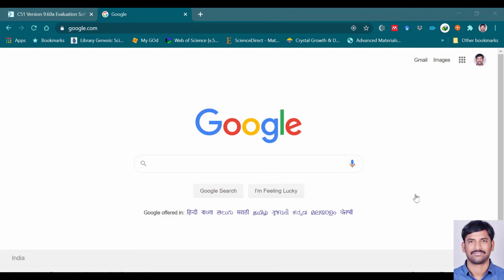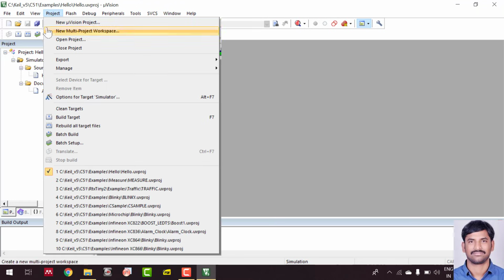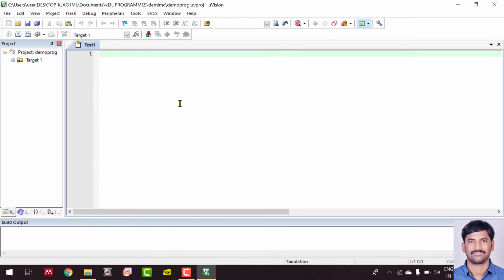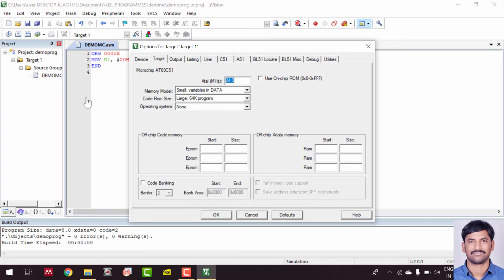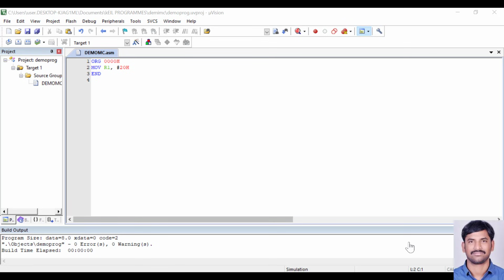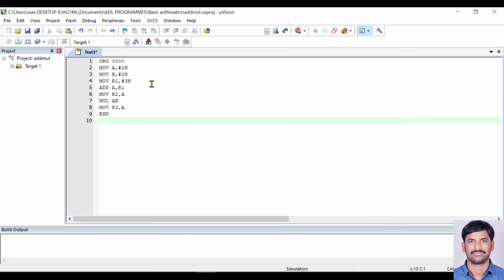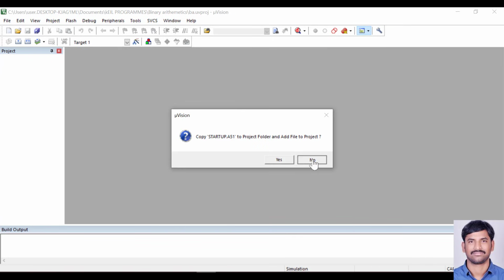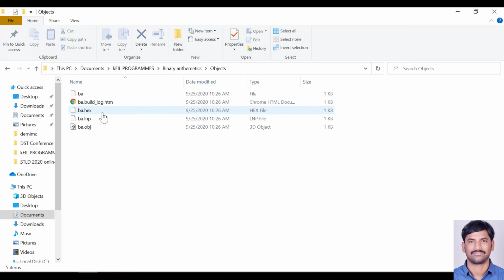Intraduction to Keil software || Basic Arithematic || Logical operations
This is the basic assembly program using Keil